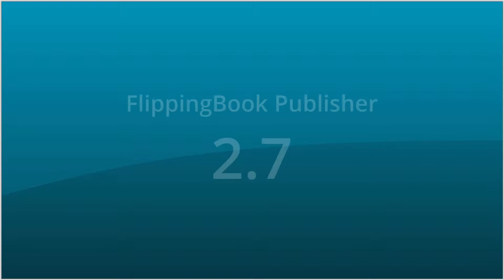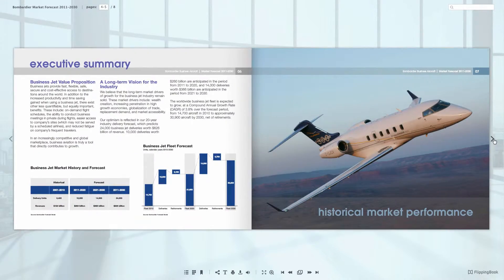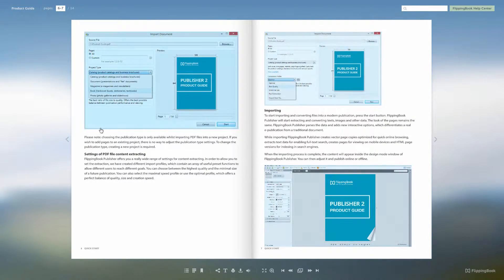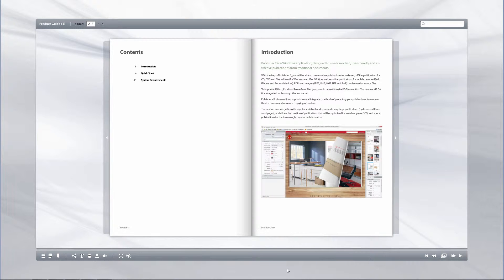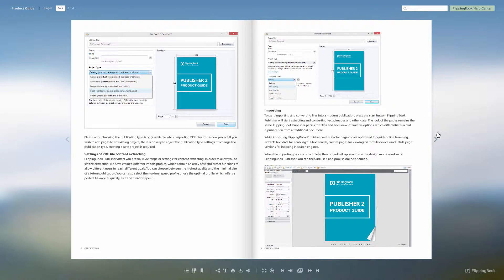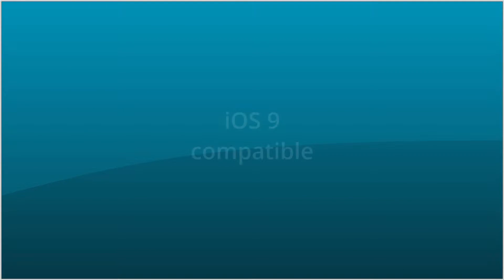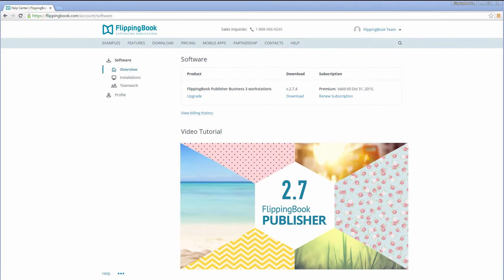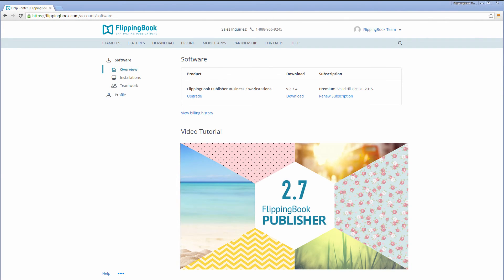FlippingBook Publisher update: A new release is here!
With FlippingBook Publisher 2.7, we are happy to introduce the Skins Gallery. It includes 24 classy skins to help you create dashing publications in no time. Watch the video to learn more about the Skins Gallery and other new features and improvements.

Read the full list of our release notes for the latest version